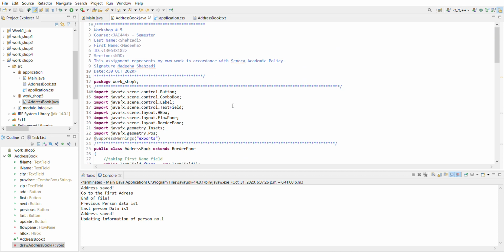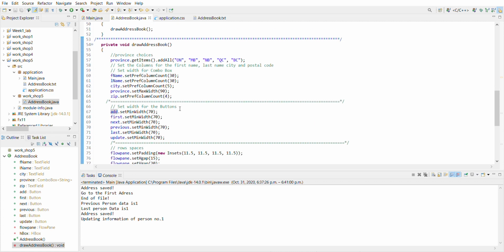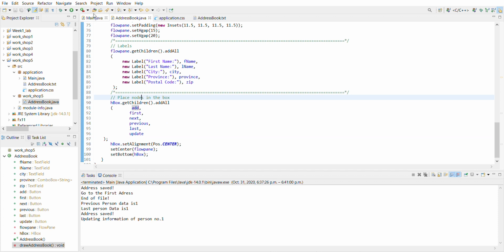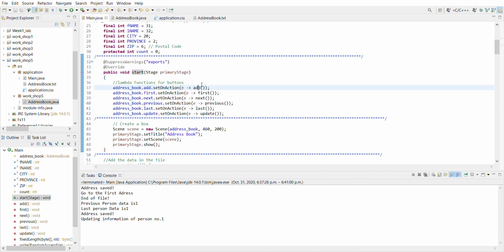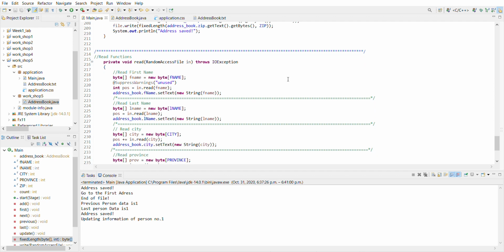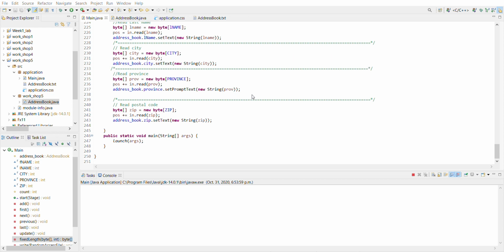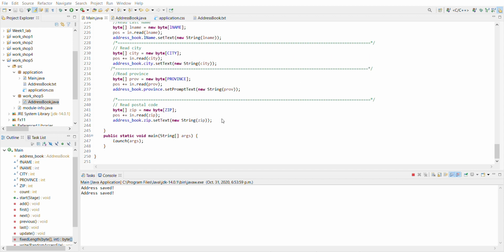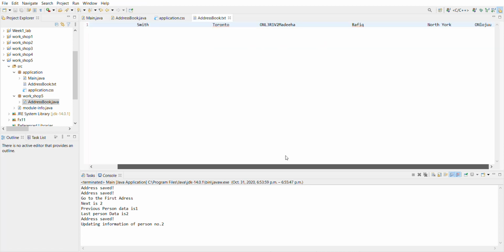Java Workshop 5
I learned in this workshop, many interesting and fascinating new things that making me surprised. I learned GUI system in JavaFX that is working like a web CSS and pop us function. However, first I make a one file AdressBook.java that have some function for drawing a box for taking the data from user. Second task 2 I learned Random Access File,
Open File
Write
Read
Button evaluation
And so on. I run my this program on Java 14 JDk with Eclipse.